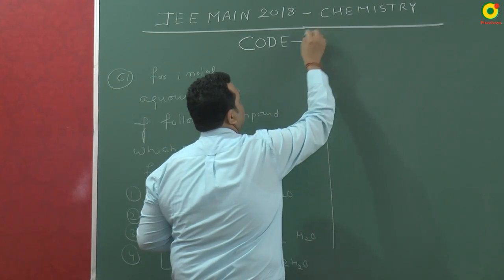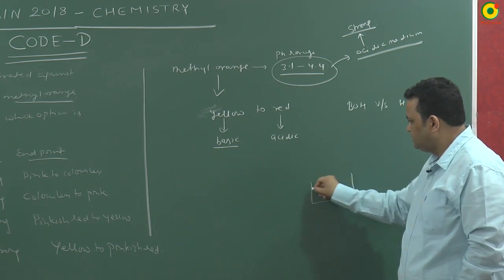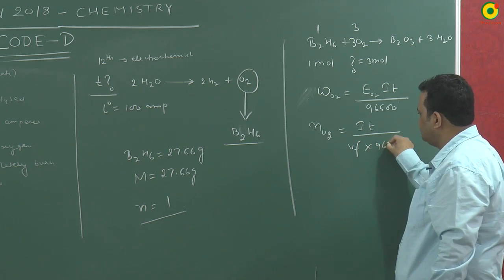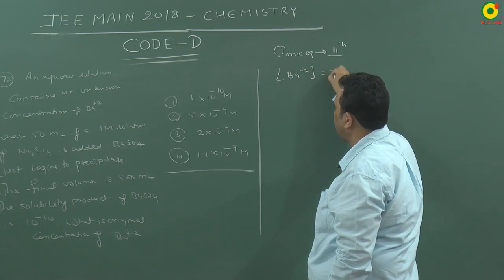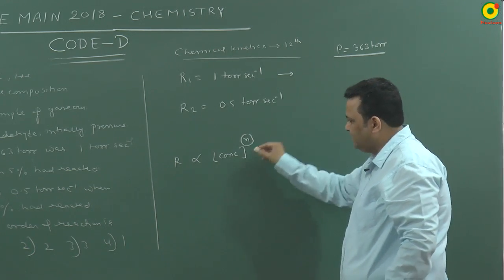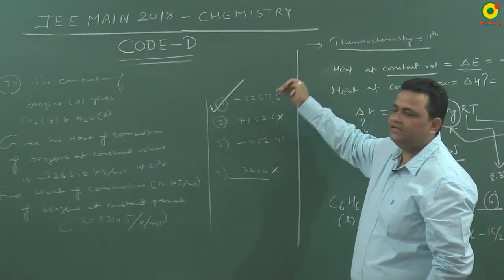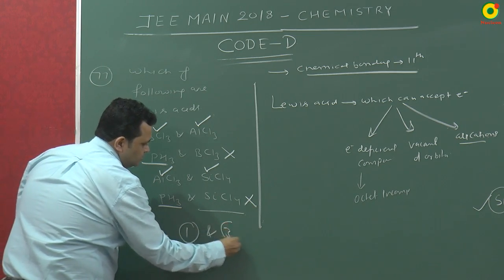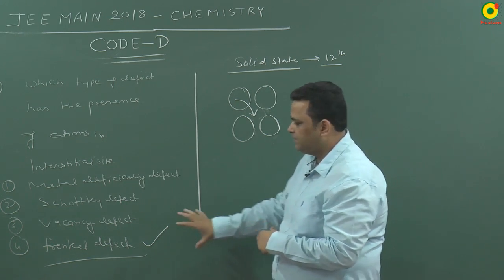JEE main 2018 chemistry Q 61-83 solution by NV sir @ nucleon chemistry classes kota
Welcome to Nucleon Kota – IIT JEE & NEET Chemistry Preparation 🚀

If you are preparing for IIT JEE, JEE Main, JEE Advanced or NEET, this channel is your destination for high-quality Chemistry lectures, concepts, problem solving, PYQs, revision and exam preparation from experienced Kota educators.

🔥 Learn Chemistry. Build Concepts. Solve Problems. Improve Your Rank.

At Nucleon Kota, we bring you powerful Chemistry content for serious JEE & NEET aspirants, including lectures and guidance from renowned educators NV Sir and VKP Sir.

📚 WHAT YOU WILL FIND ON THIS CHANNEL:

✅ JEE Advanced Chemistry
✅ NEET Chemistry
✅ Organic Chemistry
✅ Physical Chemistry
✅ Inorganic Chemistry
✅ JEE Chemistry Lectures
✅ NEET Chemistry Lectures
✅ Chemistry PYQs
✅ JEE Main PYQs
✅ JEE Advanced PYQs
✅ NEET PYQs
✅ Chemistry Problem Solving
✅ Chemistry Revision
✅ Chemistry One Shots
✅ Important Chemistry Questions
✅ NCERT Chemistry
✅ JEE & NEET Chemistry Strategy
✅ Exam-oriented Chemistry Preparation

🎯 FOR JEE ASPIRANTS

Prepare for JEE Main 2027, JEE Advanced 2027, JEE Main 2028 and JEE Advanced 2028 with concept-focused Chemistry lectures, previous year questions, important problems and advanced-level preparation.

Whether you are starting Chemistry from the basics or looking for JEE Chemistry revision and rank improvement, Nucleon Kota aims to provide focused and exam-oriented learning.

🩺 FOR NEET ASPIRANTS

Get dedicated NEET Chemistry lectures, NEET Chemistry PYQs, NCERT-based Chemistry preparation, important questions, revision and problem-solving sessions to strengthen your score in NEET UG.

⚡ CHEMISTRY FOR JEE & NEET

Master all three major branches:

🧪 Organic Chemistry
⚛️ Physical Chemistry
🔬 Inorganic Chemistry

Learn important topics, understand concepts clearly, practice questions and prepare systematically for your target examination.

👨‍🏫 LEARN FROM KOTA EDUCATORS

Get access to Chemistry teaching inspired by the competitive environment of Kota, one of India’s leading hubs for JEE and NEET preparation.

Special focus on lectures and Chemistry content by NV Sir & VKP Sir.

• High-quality JEE & NEET Chemistry lectures
• Concept clarity from basics to advanced level
• JEE Main & JEE Advanced preparation
• NEET Chemistry preparation
• PYQs and important questions
• Regular revision and problem-solving content
• Exam-focused strategies and tips
• Kota-style competitive preparation

Start your preparation today and take one step closer to your IIT / Medical dream. 🎯

Nucleon Kota — Serious Preparation for Serious Aspirants.